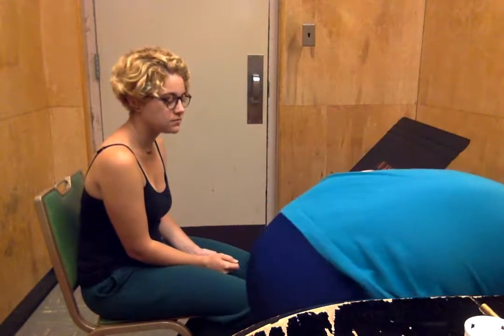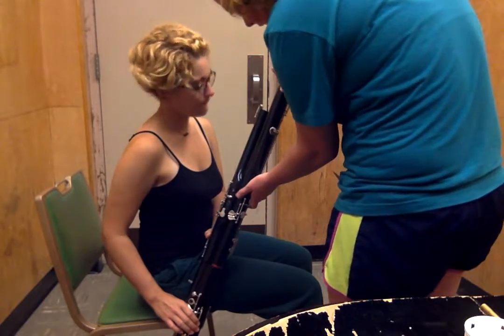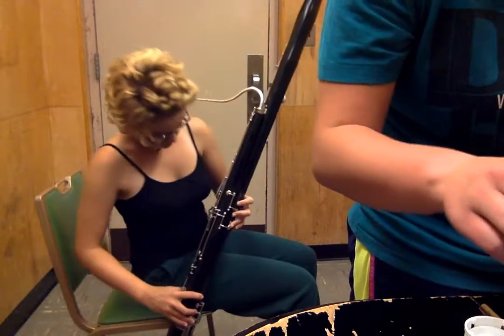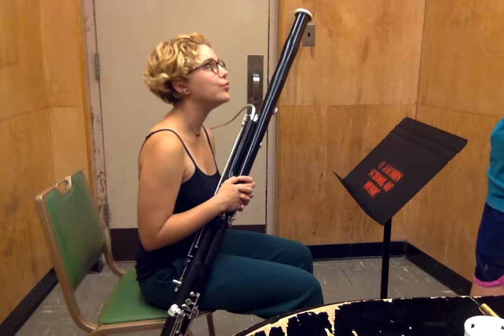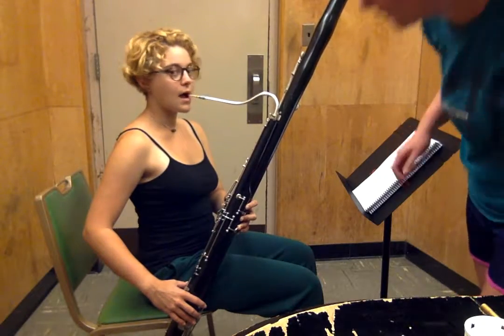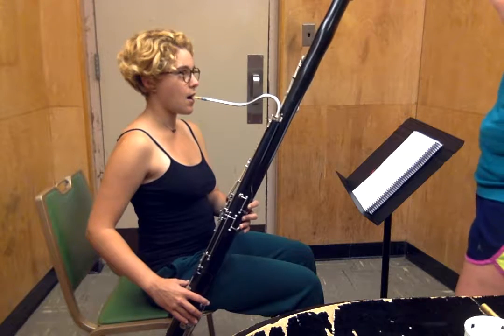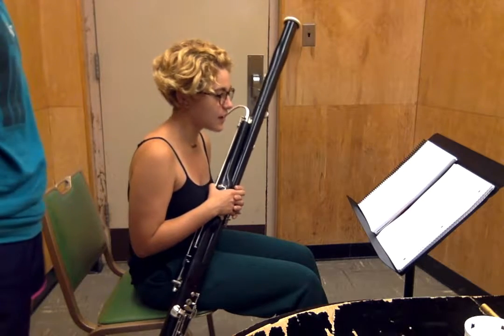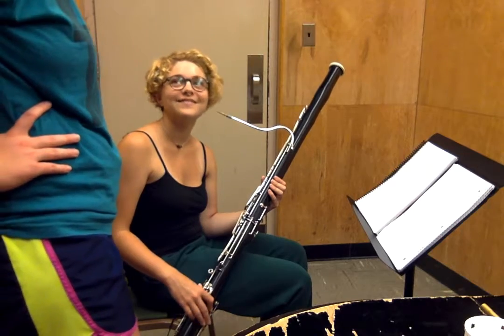Teach a Lesson-Bassoon